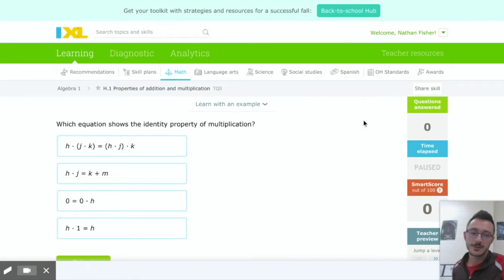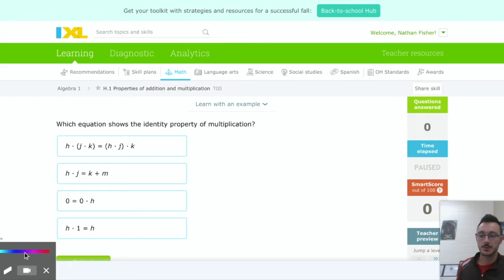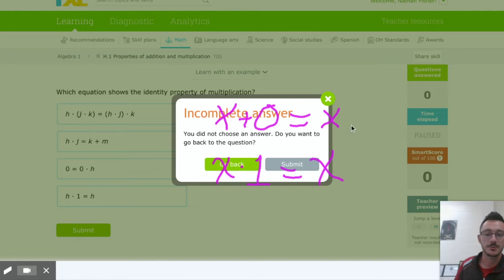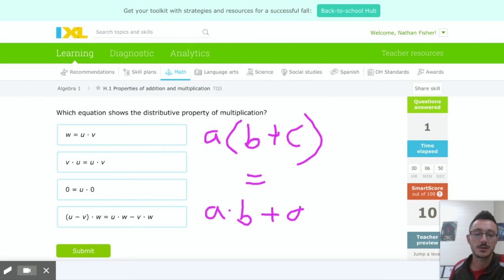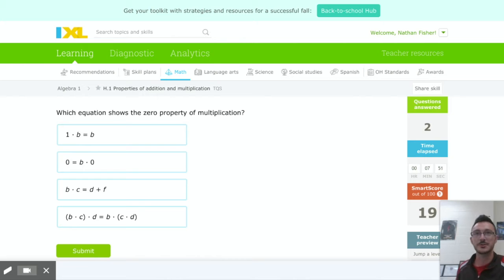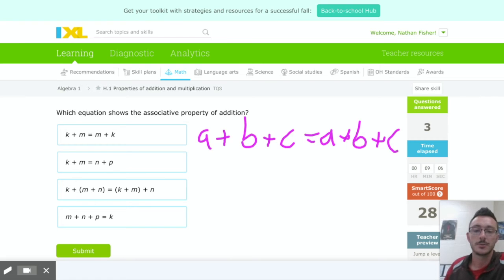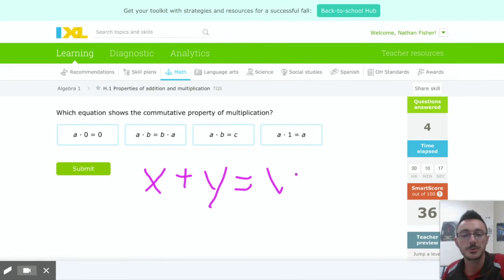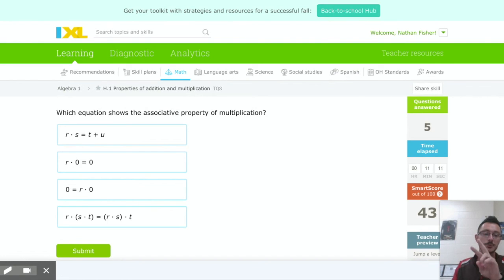A1: 1-3 Properties of Numbers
Properties of real numbers while doing addition, subtraction, multiplication, and division.